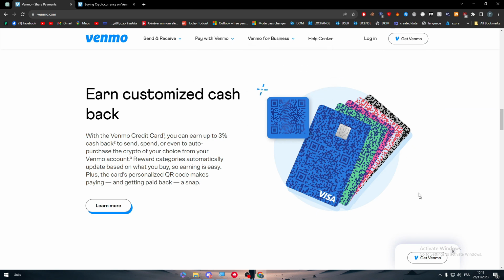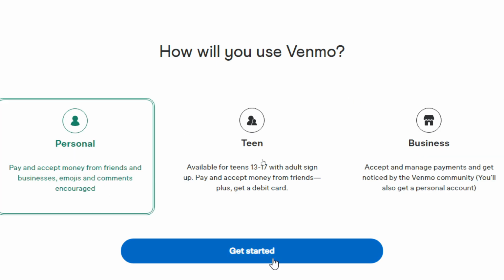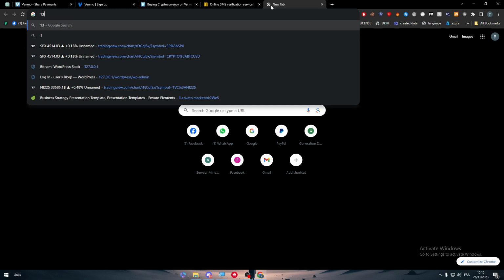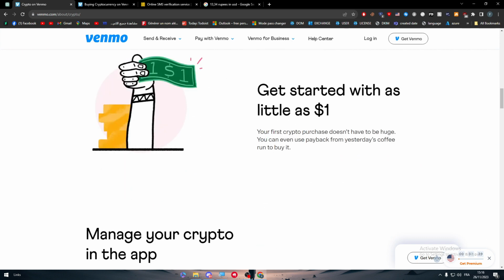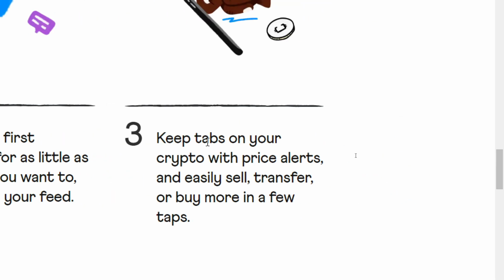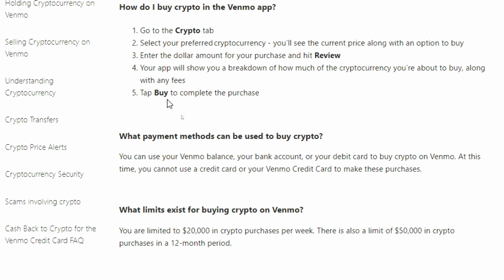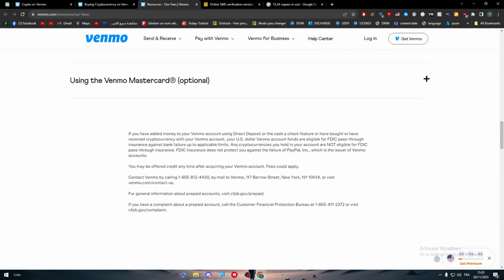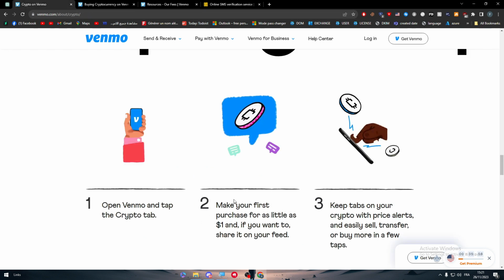How To Buy USDT With Venmo 2024! (Full Tutorial)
Today we talk about buy usdt with venmo,venmo app,cryptocurrency